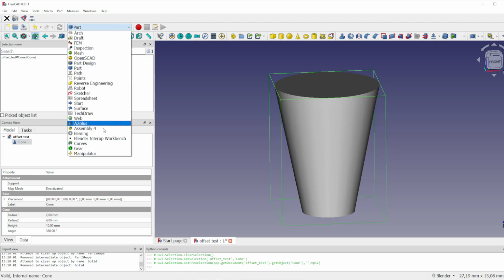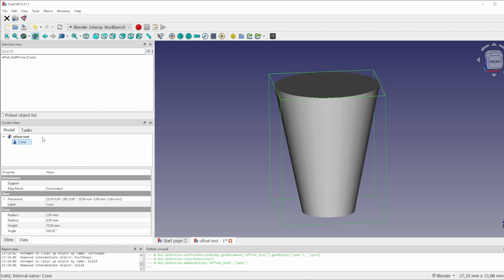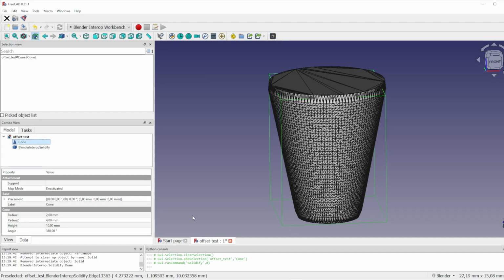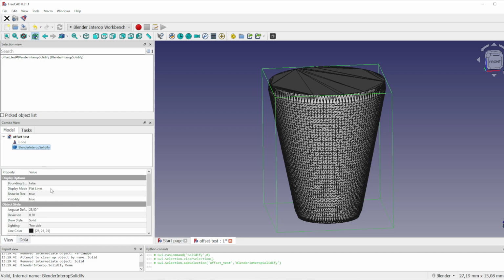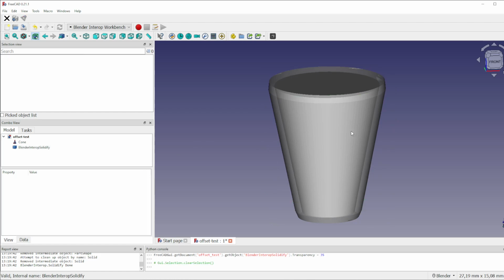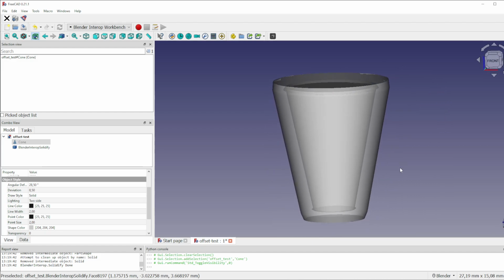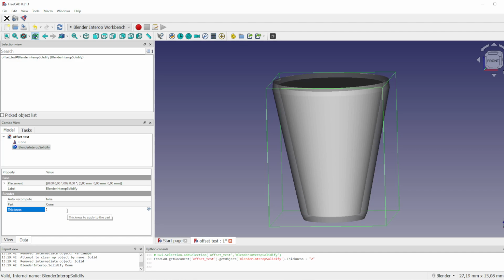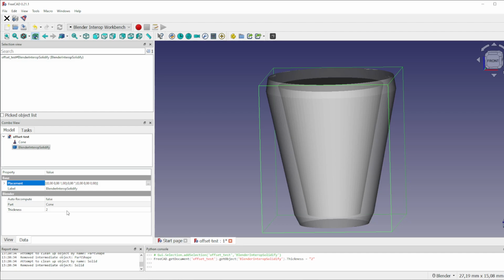Blender Workbench in FreeCAD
The 3D offset operation from FreeCAD itself failed on 3D scanned mesh I was working with. But Blender could create the 3D offset I wanted in a few moments. Because I wanted to have a parametric solution I created this workbench to have interop with Blender. It currently has 1 operation: Solidify.

The source is on Github

The code is rough around the edges. But it might give you a kickstart in case you need something from Blender in FreeCAD too. And perhaps I will make the code as such that it is easier to add more modifiers to this workbench.